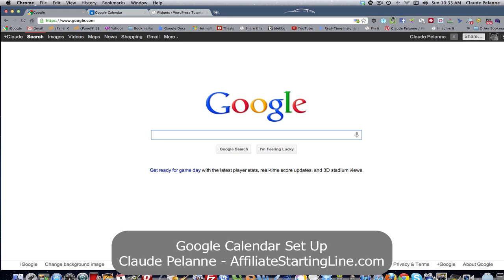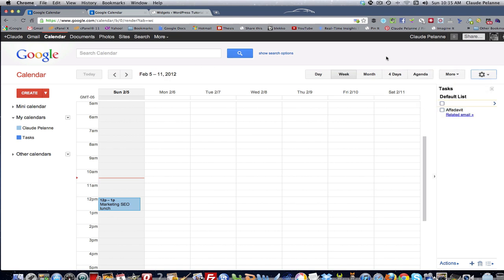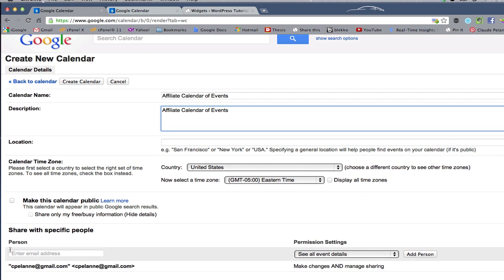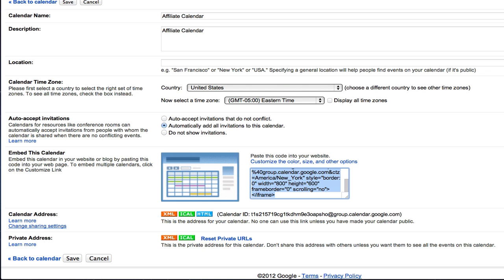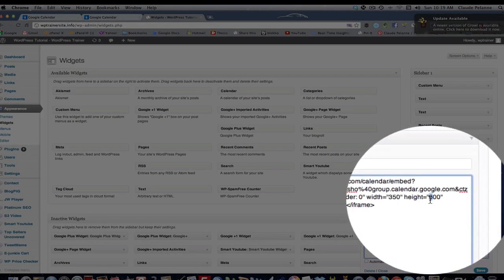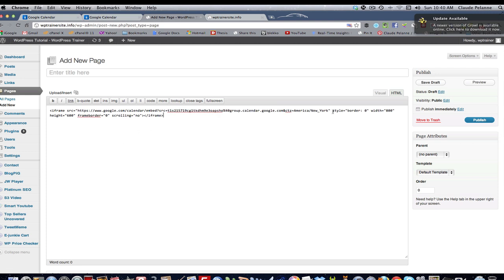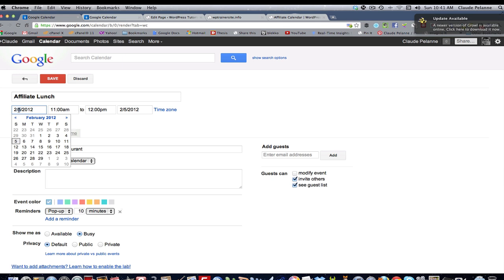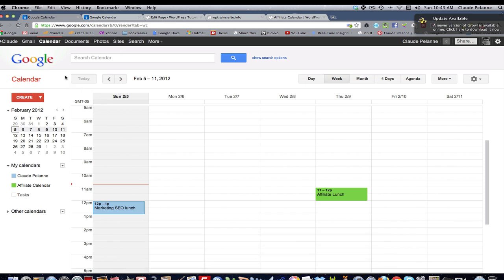Google Calendar Set Up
Google Calendar Set Up tutorial shows how to set up, create and embed a calendar to your website.